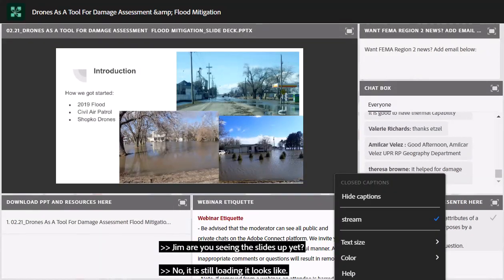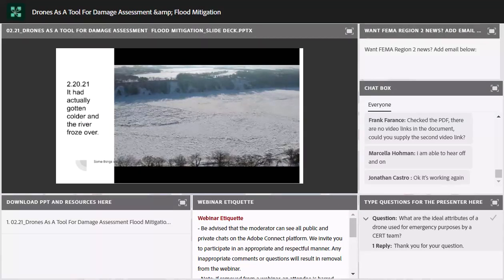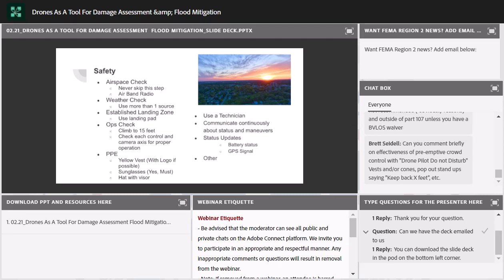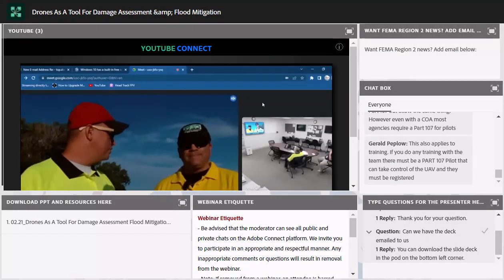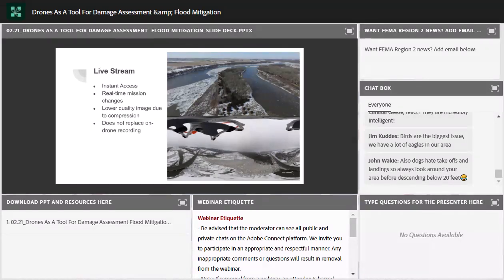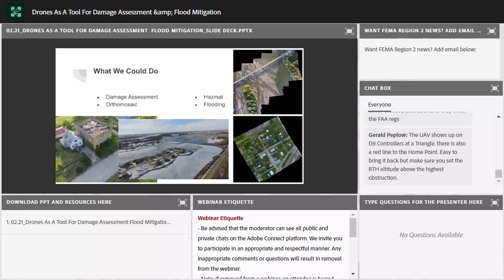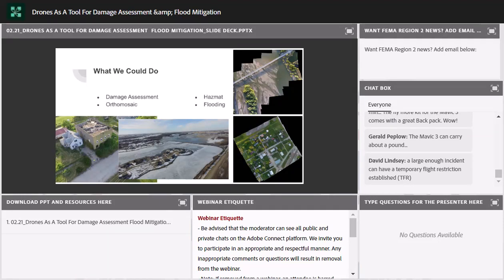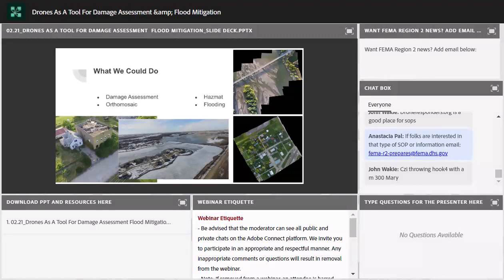Drones as Tools for Damage Assessment & Flood Mitigation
Webinar conducted by FEMA Region 2 staff to learn about how drones help with assessing damage and mitigating floods.